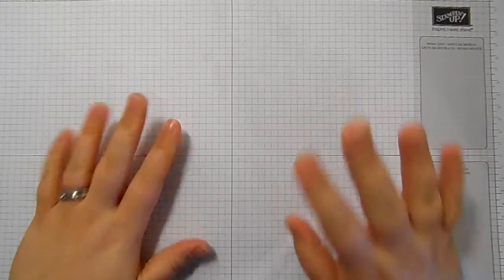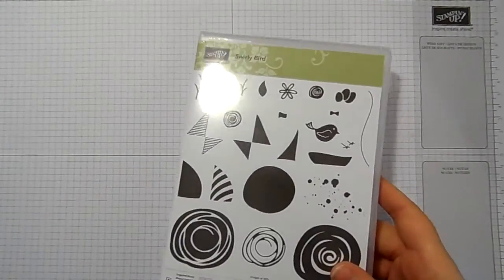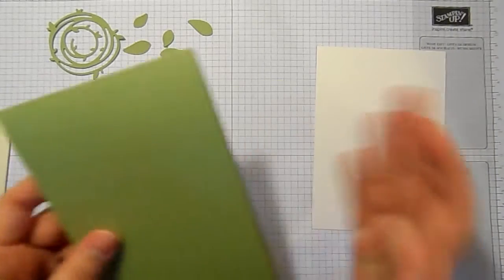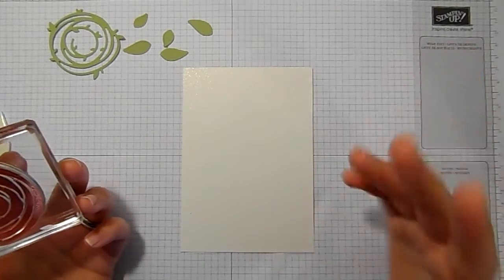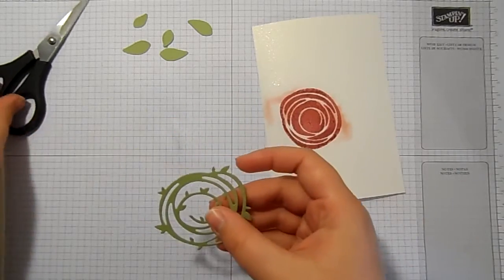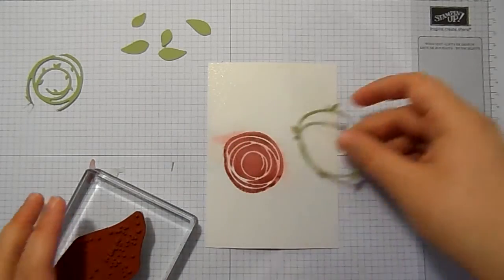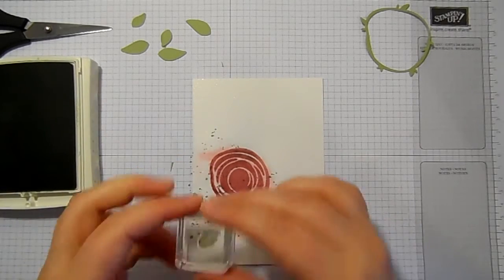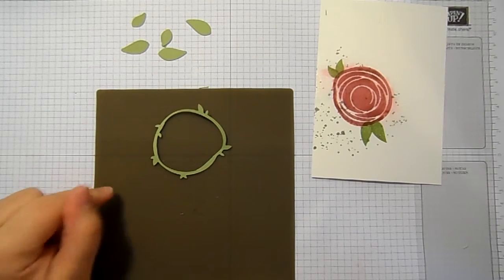Make It Monday | Swirly Bird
Watch me waffle as I make this lovely birthday card using Swirly Bird from Stampin' Up! UK

For all Measurements and product links check out the coordinating blog post